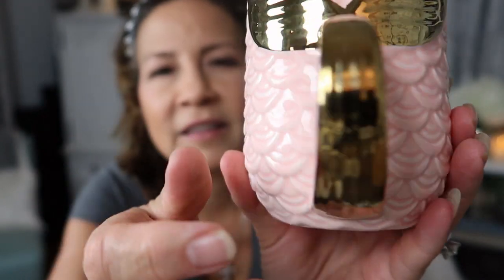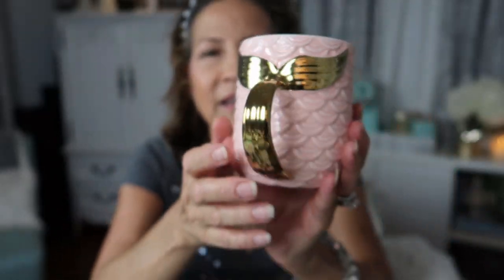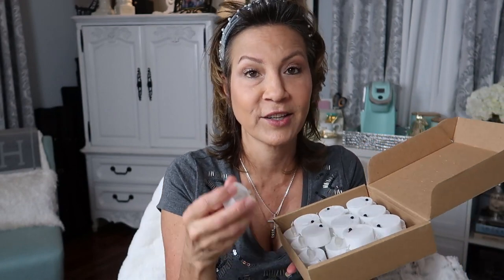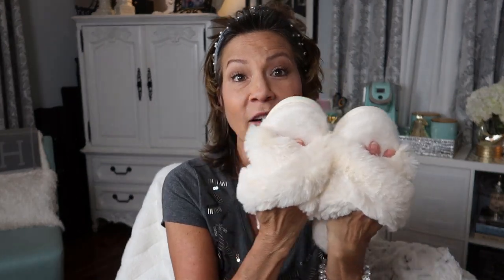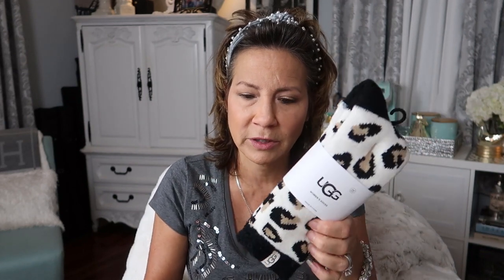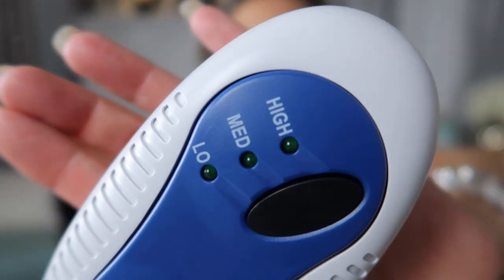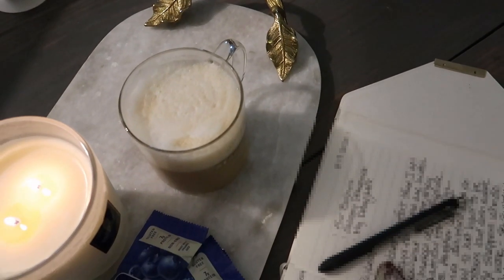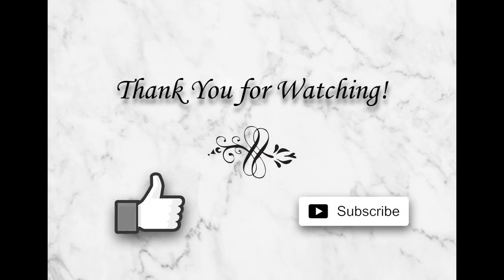My Amazon Favorite | Cozy Must Haves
Hi Everyone!

In this video I have so many favorite "cozies" that I love from Amazon. From fuzzy socks to furry heated throws. I've linked everything below. I know it's a little early, but I'm ready to get cozy.

XOXO
Terry

ITEMS FEATURED IN THIS VIDEO:

Mermaid coffee mug
Hello Gorgeous coffee mug
Organic Peak Performance K-Cup Coffee
Set of 3 LED pillar candles
100 LED tealights
Furry Cross Band Slippers
Beige Memory Foam Slippers
BeautyRest Faux Fur heated throw (snow leopard)
Monthly Planner Stickers
Magnet Journal (They didn't the same one, but I found one similar with the magnetic closure)

Other things that I used:
VAVA Stainless Steel Frother
Marble tray with gold leaf handles

EQUIPMENT I USE:
Canon GX7 Mark II Digital Camera
18” DIVA Ring Light Super Nova
Mountdog Softbox Lighting Kit
SIRUI Carbon Fiber Mini Tripod